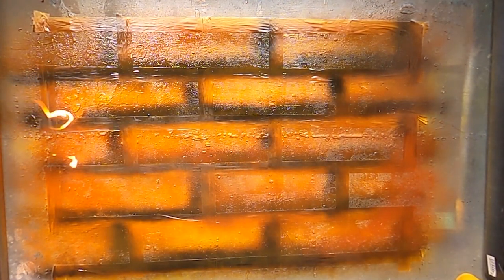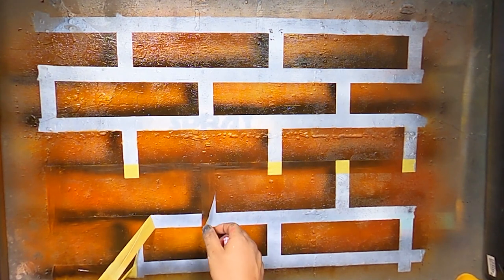Chihuahua Art: bringing Canine creativity to Life with spray paint by Spray Art Eden